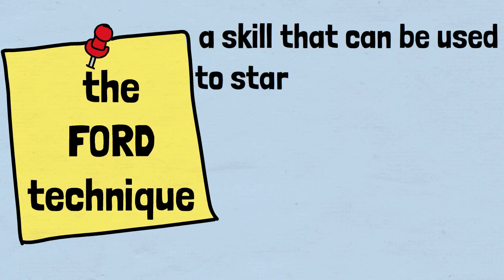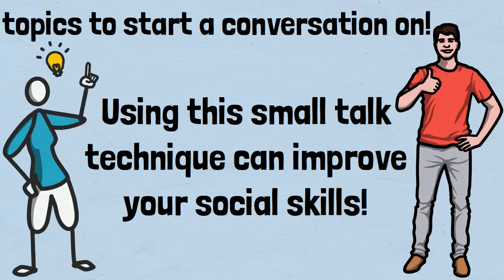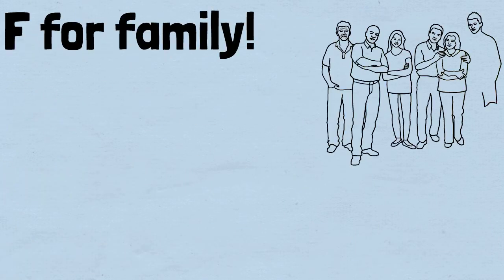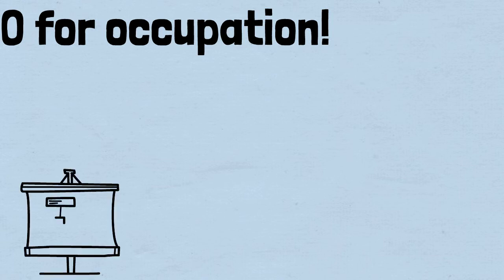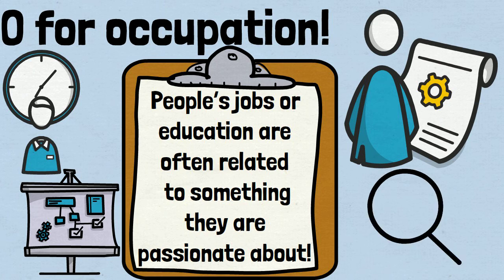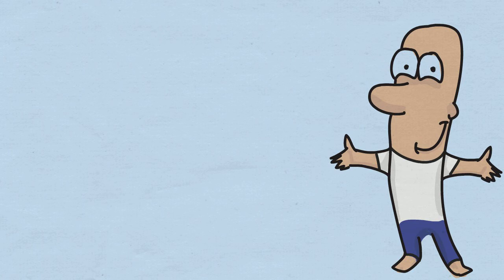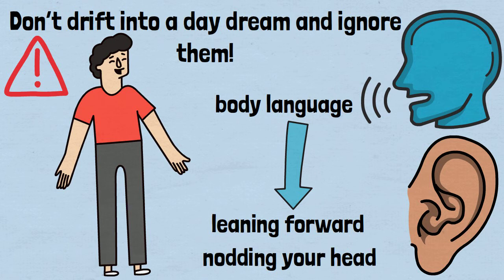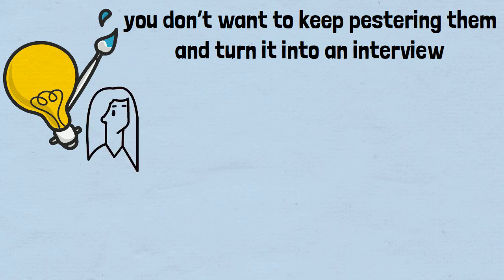How to Never Run out of Things to Say Using the FORD Method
Are you struggling to keep a conversation or maybe you can't even get one started? Do you become uncomfortable when the room goes quiet and you feel obligated to break the awkward silence, but don't know what to say?
Or maybe you’re tired of hearing the same problems with the world, from politics to pandemics!
Well there's a technique called the FORD technique this is a skill that can be used to start a conversation with new people or just when your running out of things to say.
The FORD method, is a process used to help build rapport with other people by learning about them through asking questions.
FORD is an acronym for family, occupation, recreation and dreams.

Knowledge Dose brings you high quality informational and educational videos.
This channel features many different topics that range from health and wellness to love and relationships, psychology, self-improvement, motivation, interesting facts, and much more.
We are passionate about learning, growing, and inspiring others to be the very best version of themselves; and we dedicate a great deal of time and effort to producing these videos in order to share (and demonstrate) the knowledge we gain through our love of research.
We hope you enjoy watching our videos as much as we enjoy making them, and that you’ll find something to take away from each one.